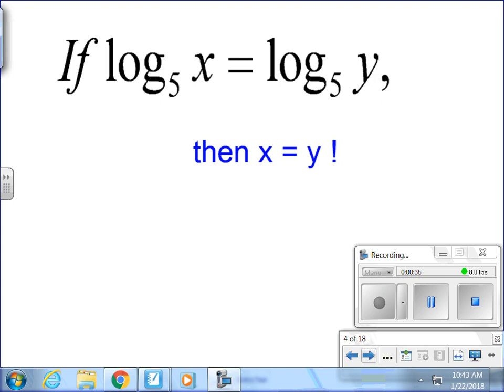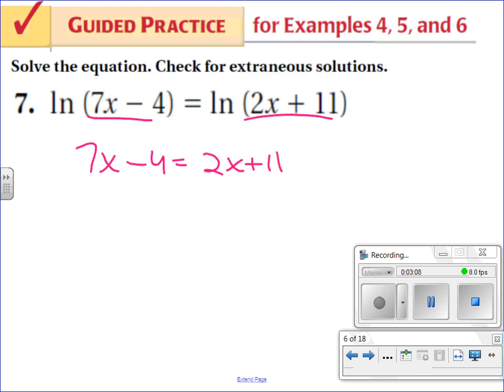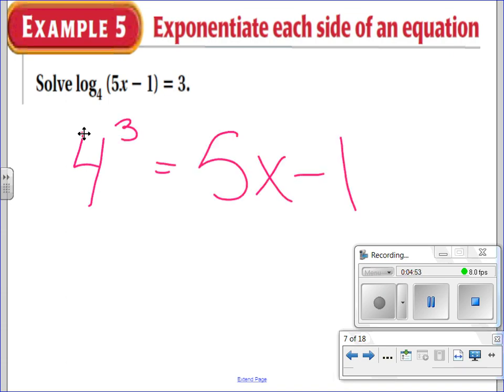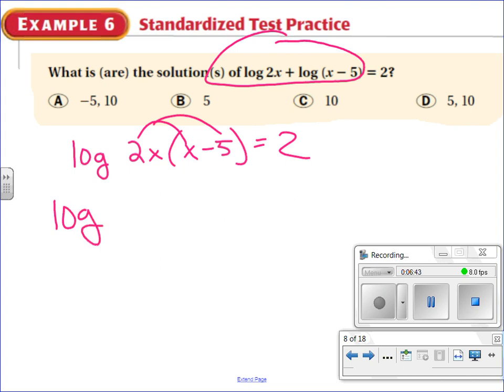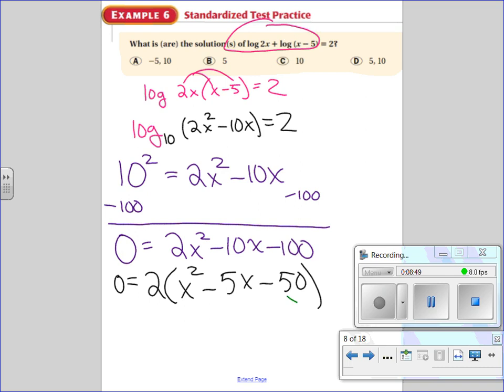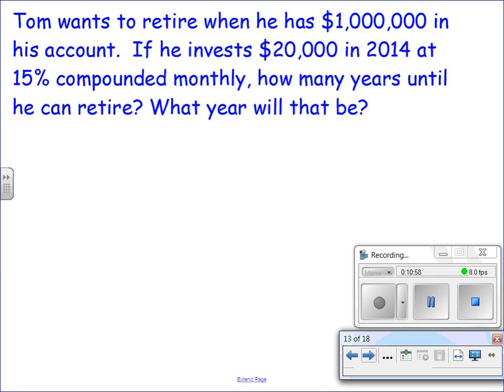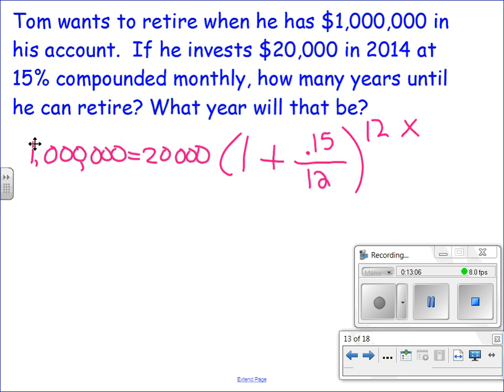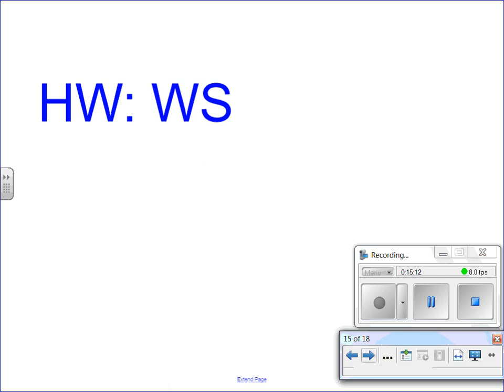Solving Logarithms - 4.6 day 2 video ( algebra 2)